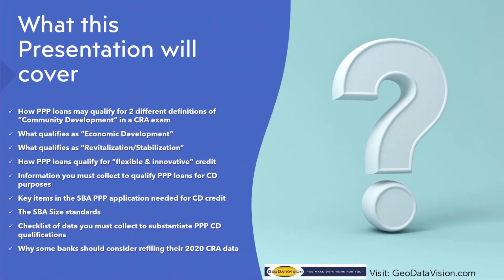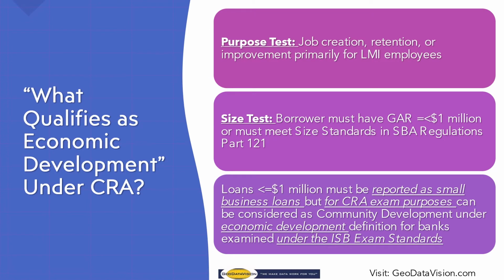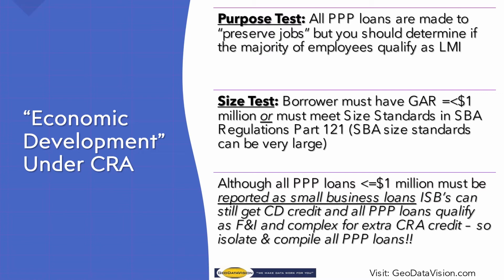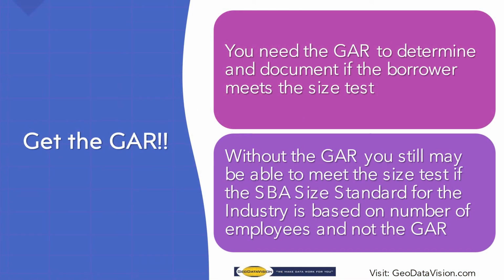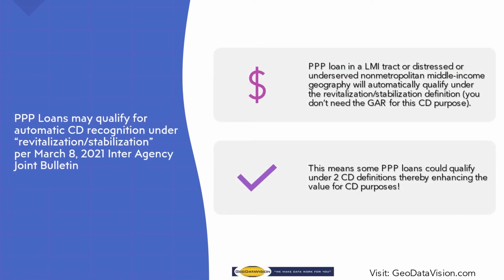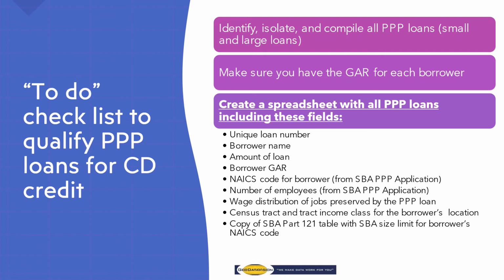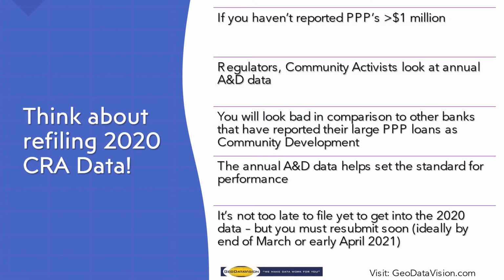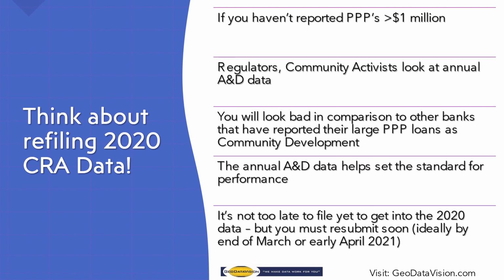Important CRA broadcast regarding PPP loans - time is of the essence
I have been surprised by the number of banks that have failed to identify, capture and code their PPP loans for CRA purposes, particularly for Community Development and for recognition of "flexible and innovative lending responsive to community needs". Even more shocking is that some banks did not report their large PPP loans for CD purposes in the 2020 annual CRA filing.

The PPP loans are a terrific opportunity to earn Community Development credit under CRA and because they qualify as flexible and innovative as well as complex they can earn you extra credit during a CRA exam.

All banks that participated in the PPP loan program should be certain to capture and compile the PPP loans and to take the extra step of collecting the documentation to qualify those loans for Community Development credit.

Any bank that extended a PPP loan greater than $1 million should have reported it as community development (make sure you have the documentation to meet the purpose and size tests). If you did not report your large PPP loans as community development I would urge you to consider refiling as soon as possible because generally it's not too late to have your refiled data reflected in the annual public release of the CRA A&D data if you refiled your corrected data by the end of March or the beginning of April.